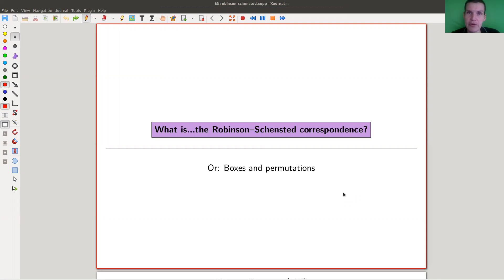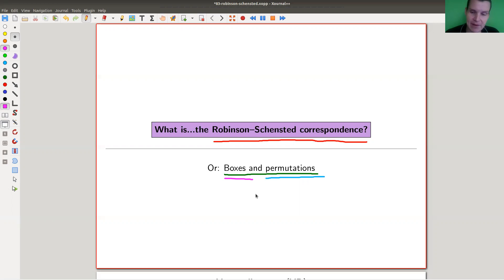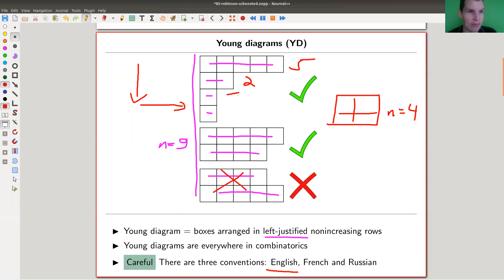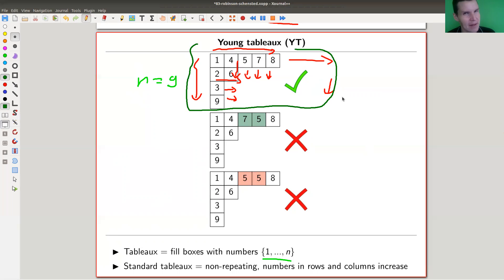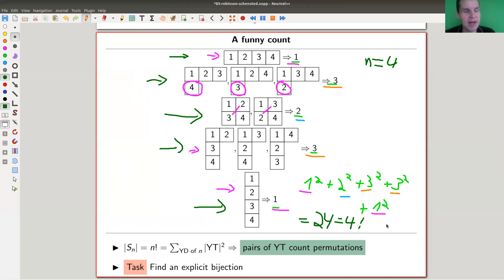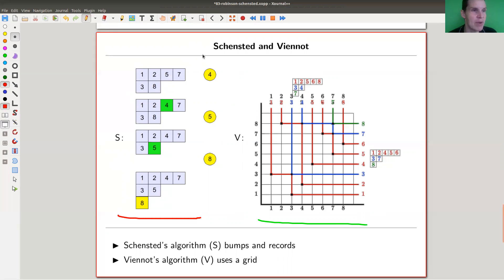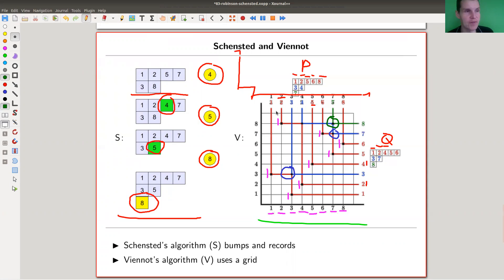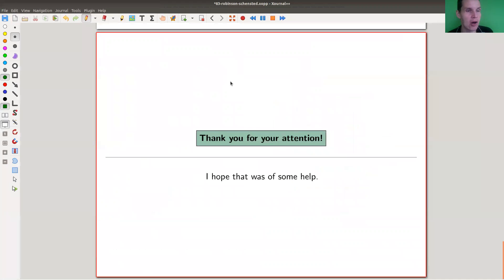What is...the Robinson-Schensted correspondence?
Goal.

This time.
What is...the Robinson-Schensted correspondence? Or: Boxes and permutations.

Warning.
I the P and Q tableau on the Schensted and viennot slide are inverted. See the comments.

Slides.

Symmetric group.

Robinson-Schensted (sometimes + Knuth) correspondence.

Representation theory of symmetric groups.

Mathematica.

Pictures used.